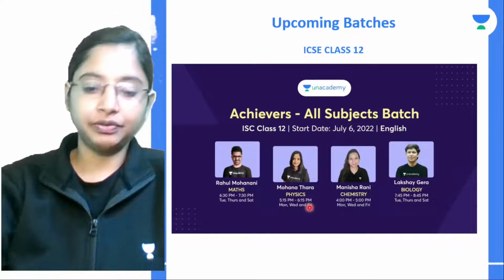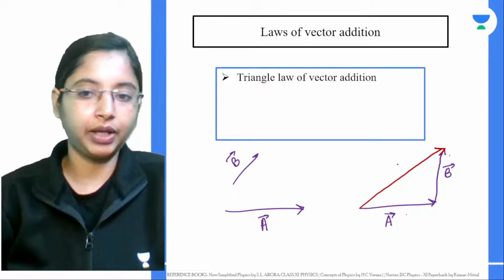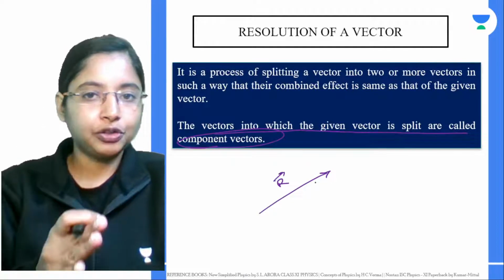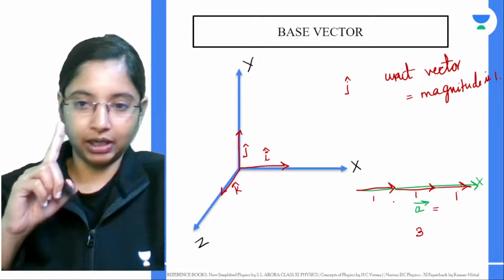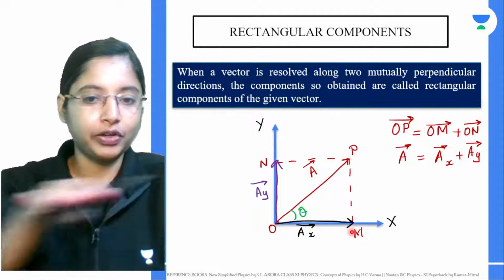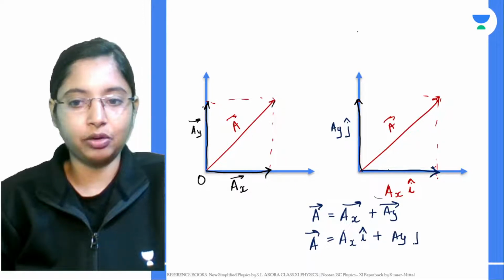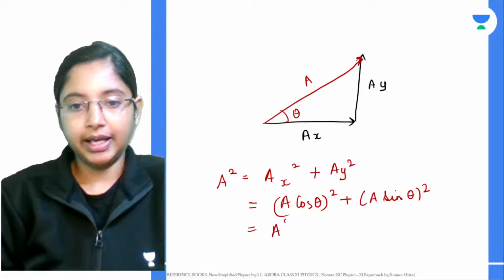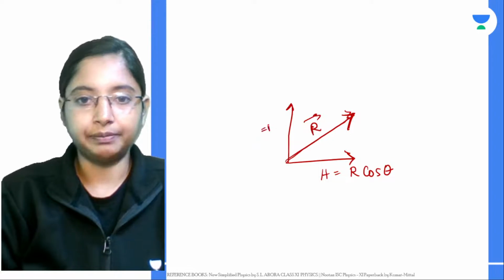Kinematics | Resolution of Vector | Class 11 ISC Board | Mohana Thara C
In this session, Educator Mohana Thara C will be discussing Kinematics - Resolution of Vector from Physics for ISC Class 11.

You can enroll to Unacademy Subscription and get the following benefits:
1. Learn from your favourite teacher
2. Dedicated DOUBT sessions
3. One Subscription, Unlimited Access to Live Online Classes and Videos
4. Real-time interaction with best-in-class teachers
5. You can ask doubts in live online classes
6. Limited students in each Class
7. Download the videos & watch them offline